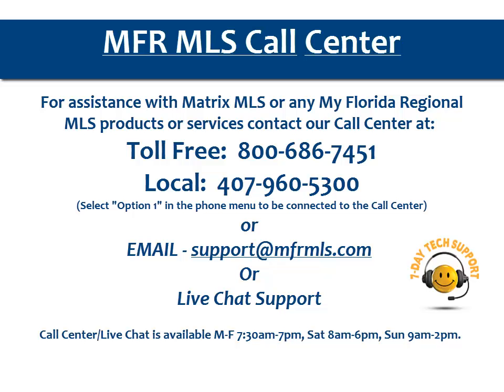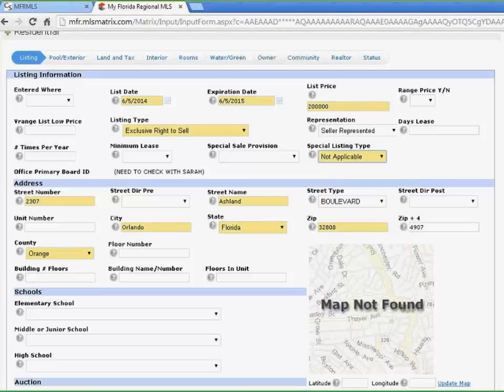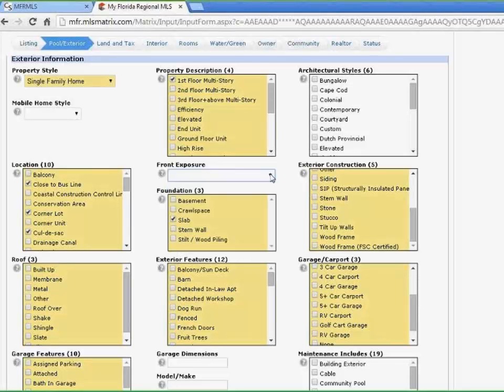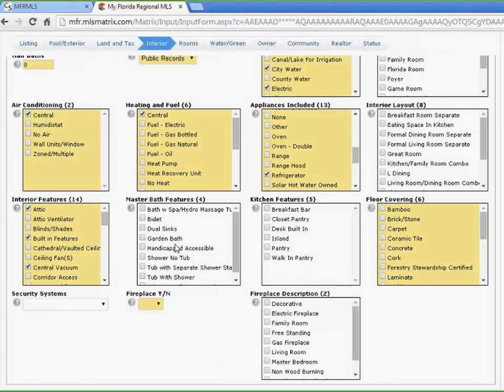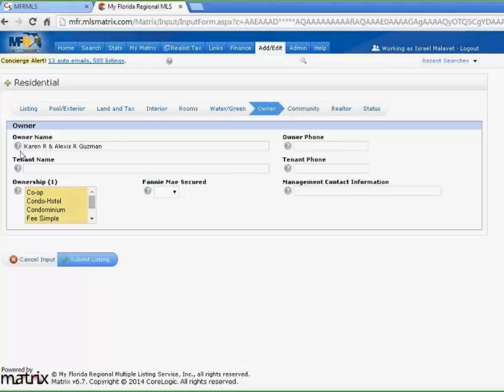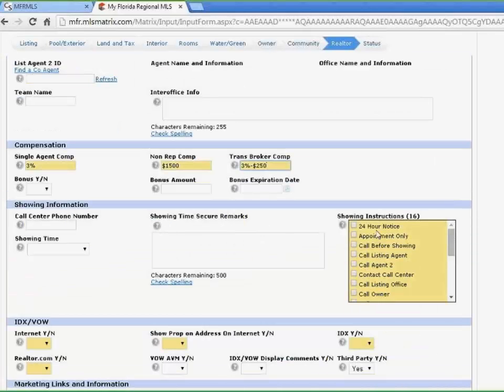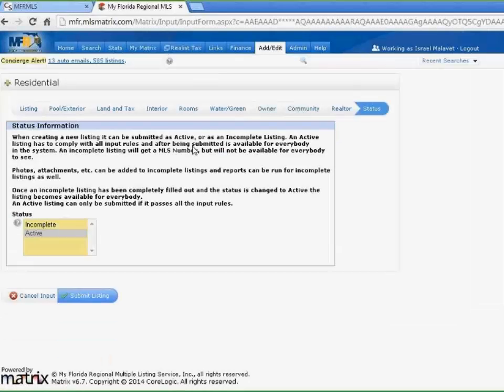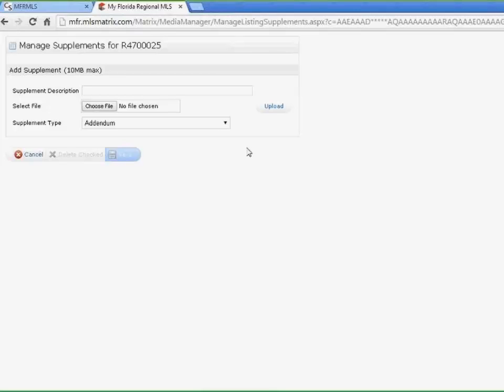Matrix Adding New Listings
This video will review the process of adding a new listing in Matrix.